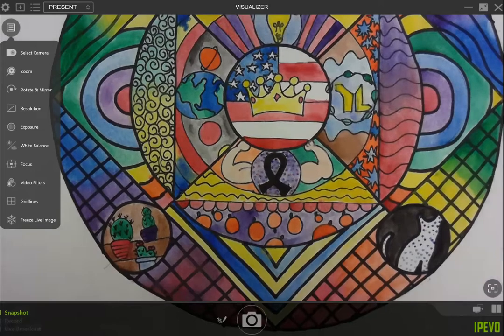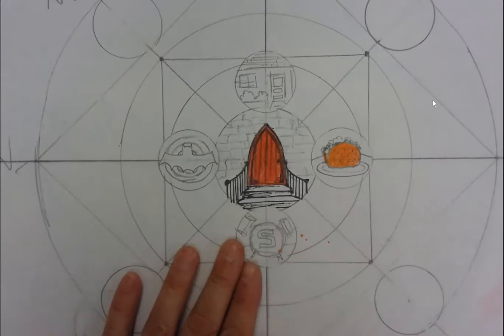Designing Personal Symbols for your Mandala